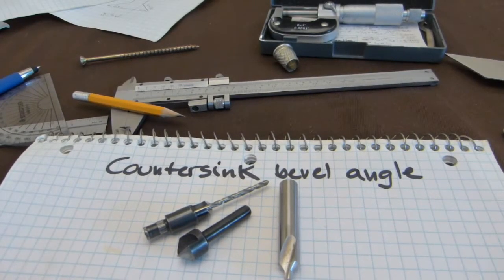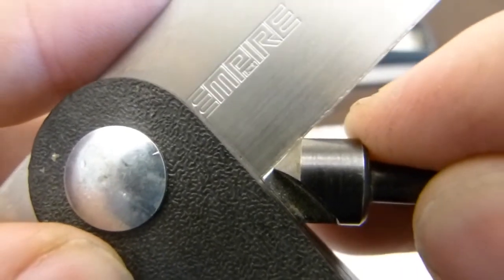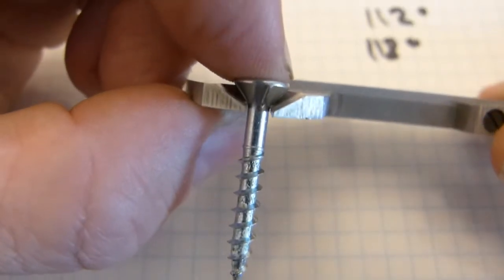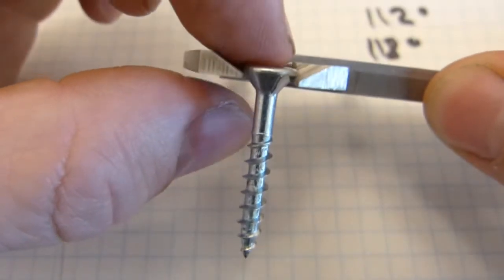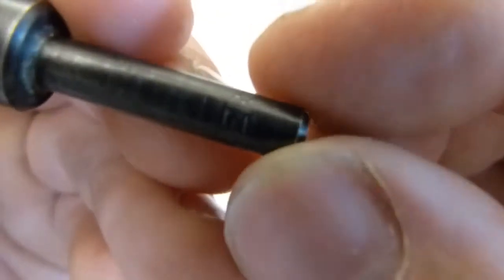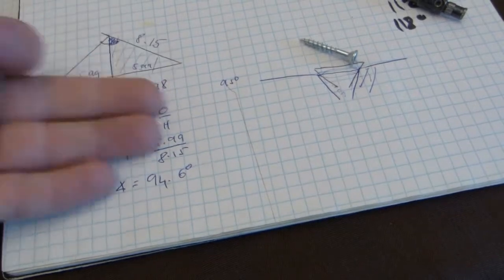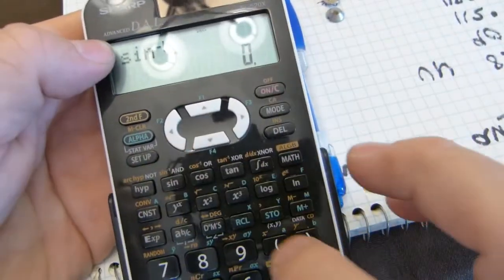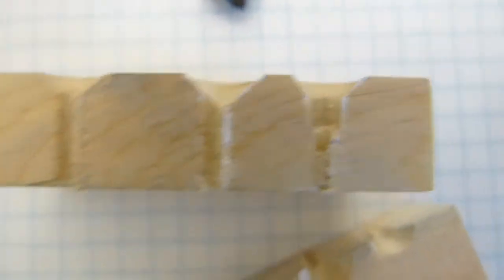Countersink bevel calculations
1 easy measurement and a calculation shown.